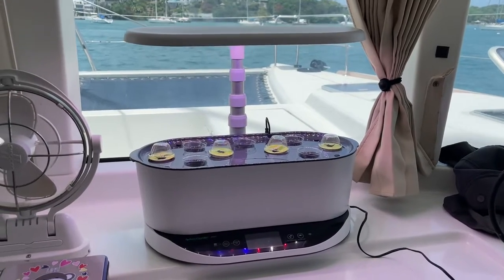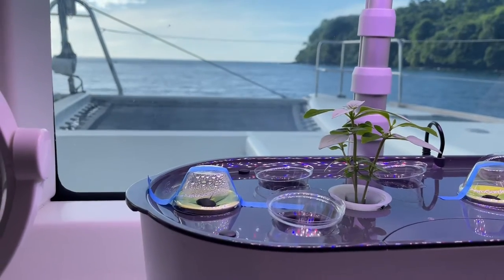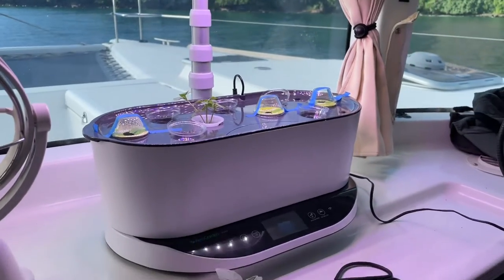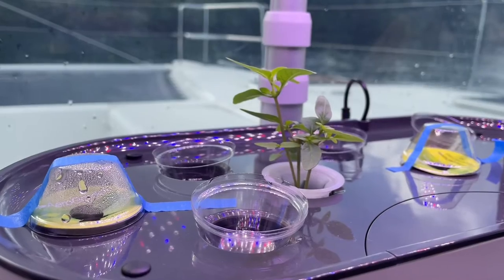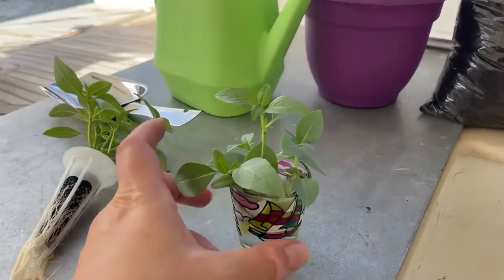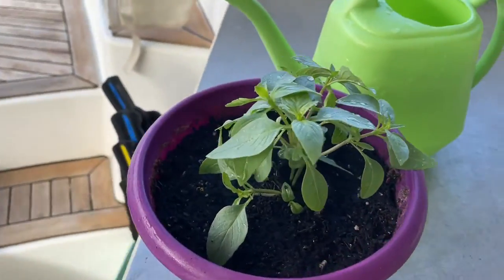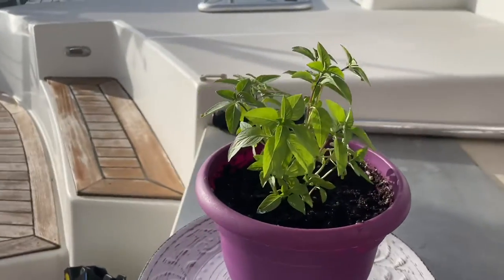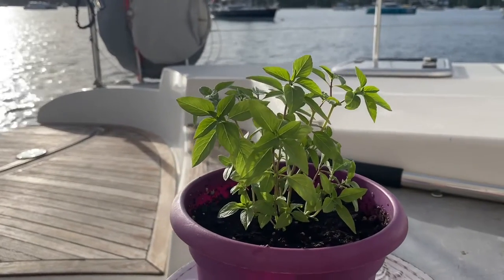Boat Garden Basil, I can’t get enough!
I love Basil! To me, this is another boat garden must have… Basil is super resilient and easy to grow in the Caribbean. It’s also hard to find Basil at the grocery store, so you’ll definitely find this herb useful to brighten any dish! Another bonus is that Basil loves to be picked and used, the more you pick, the more will grow!